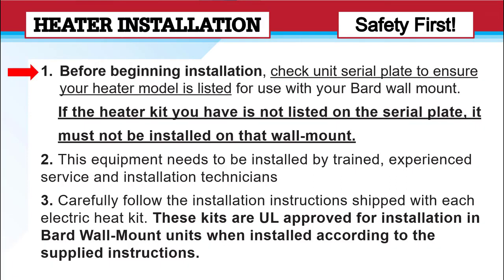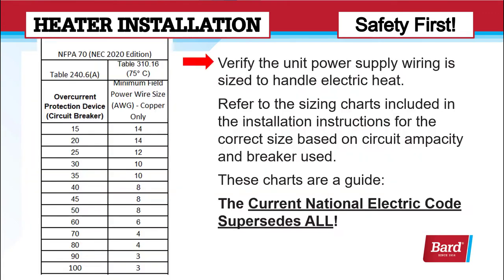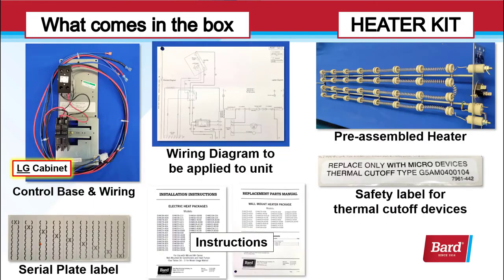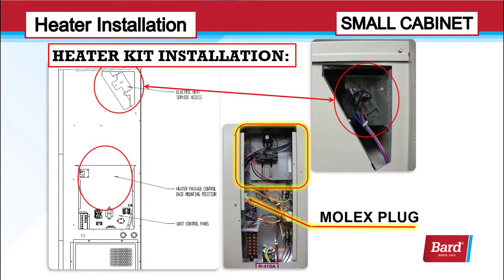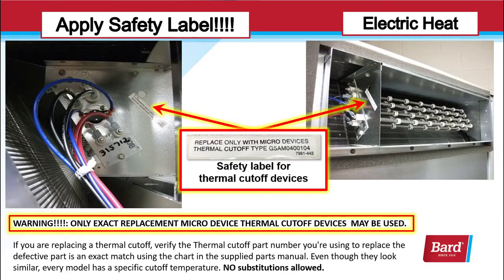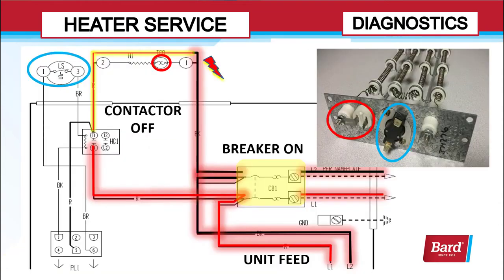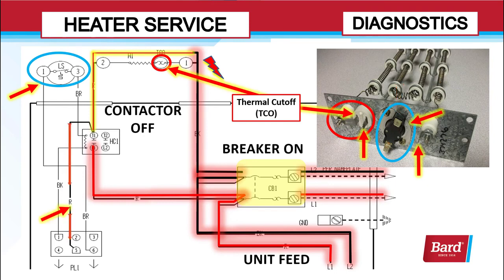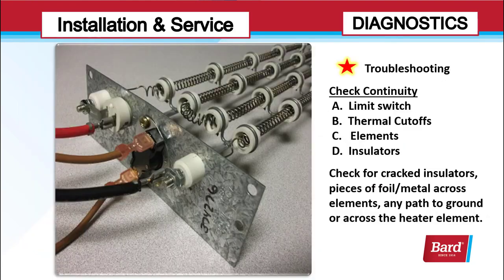Bard HVAC Electric Heat Kit Installation | Step-by-Step Guide for Pros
Bard Field Installed Electric Heat Kits are engineered for seamless integration with Bard wall-mounted HVAC systems. In this detailed step-by-step video, HVAC professionals learn how to properly install these kits—ensuring performance, safety, and code compliance in every application.

— Covers essential tools: safety gear, screwdrivers, measuring/leveling tools, caulk and caulk gun, utility knife, and electrical instruments.
Wall Preparation
— Learn how to cut openings for supply/return air, plan electrical routing, and prep a clean, level surface for installation.
Wall Mount Installation
— Step-by-step demo: remove packaging, install flashing and brackets, apply sealant, and secure with approved fasteners.

Unit Leveling and Sealing
— Ensures proper unit pitch for condensate flow and waterproof sealing using caulk.

Duct Work Connection
— Interior-side duct attachment tips, including sealing methods for rigid duct connection.

Clearance Requirements
— Discusses unit spacing for side-by-side installs and how to stay compliant with code.

Whether you're upgrading or retrofitting, this Bard installation guide offers trusted support for HVAC contractors, service techs, and facility teams.

Learn More About Bard HVAC